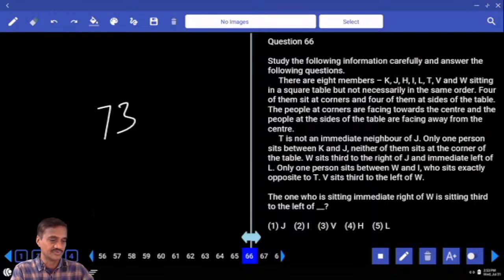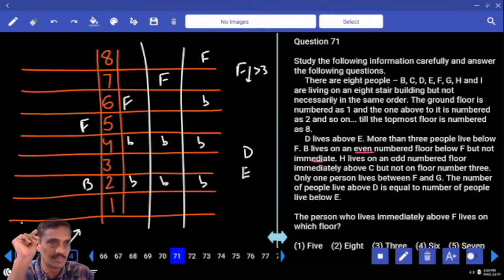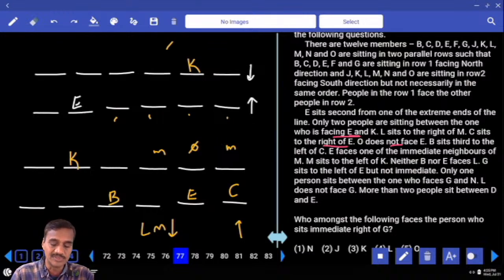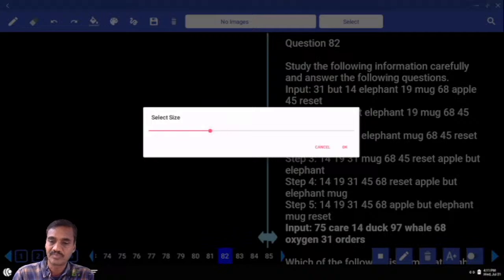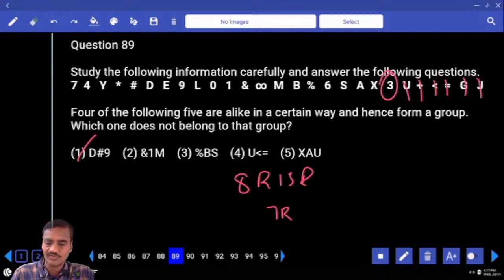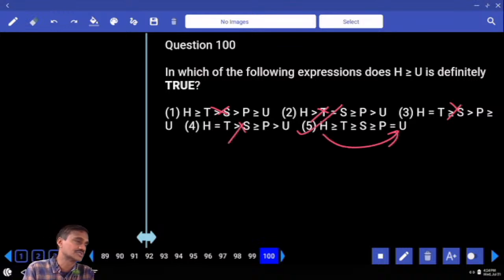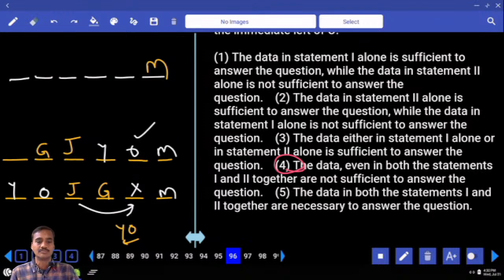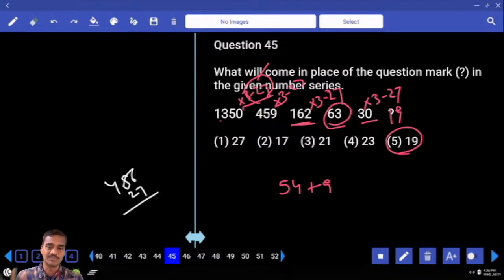IBPS CLERK PRELIMS | MOCK TEST-73 | REASONING | PRACTICE QUESTIONS & EXAM APPROACH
Chapters
00:00 Square Based Puzzle 8 Persons
04:45 8 Stair Building 8 Floors
09:07 Forward And Backward
10:19 Two Parallel Rows 12 Members
16:02 Input And Output
23:29 Alphanumeric Series
25:02 Month Based Puzzle 8 Members
30:23 Coded Inequalities
30:50 Coding Decoding
33:25 Data Sufficiency
37:18 Missing Number Series